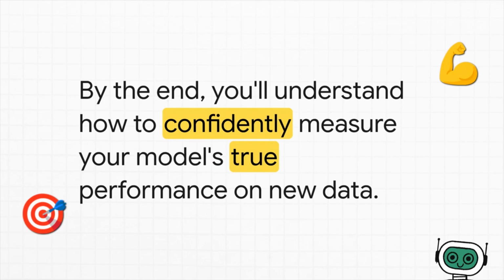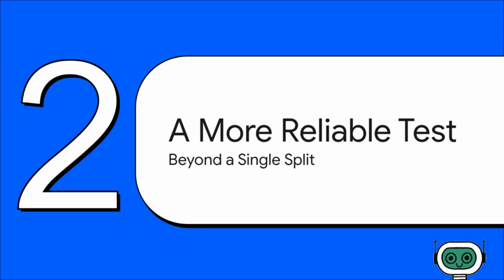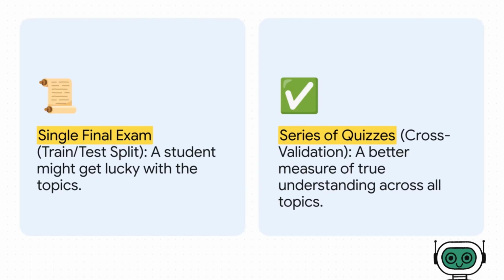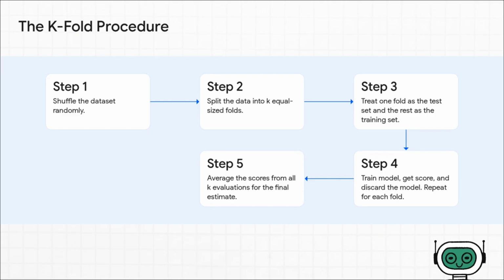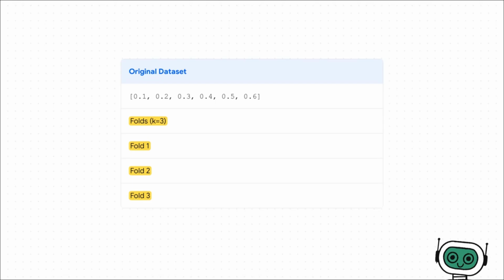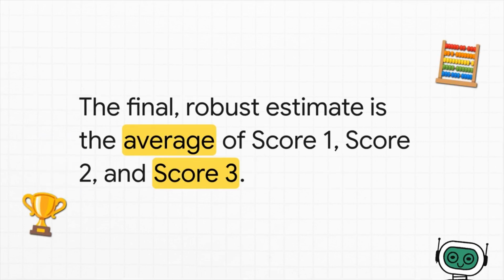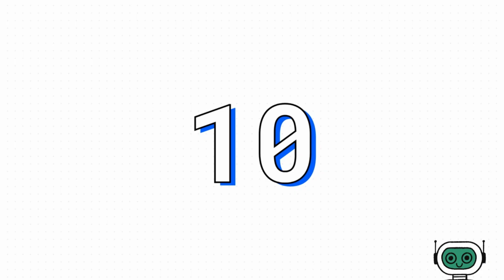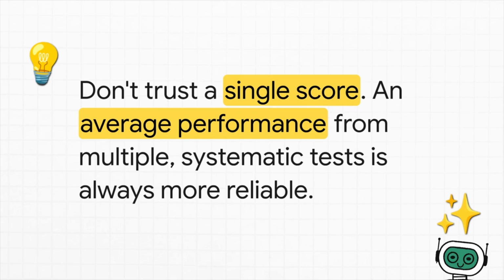Cross-Validation Explained — How to Trust Your Model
Cross-validation is how we make sure a machine learning model is reliable, not just lucky.

In this video, we explain cross-validation from first principles. What it is, why it’s used, and how it helps evaluate model performance more accurately than a single train-test split.

You’ll learn:
• What cross-validation actually means
• Why a single train-test split can be misleading
• How cross-validation tests model stability
• The intuition behind K-fold cross-validation
• When and why cross-validation is used

Whether you’re a beginner, student, or developer, this video will help you evaluate models with confidence in just a few minutes.